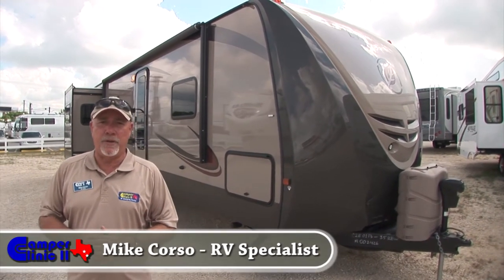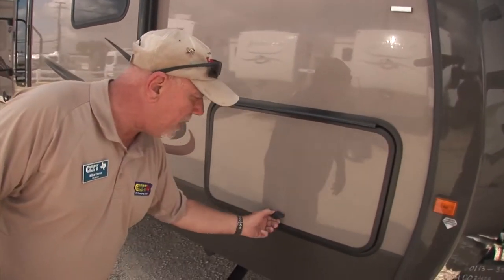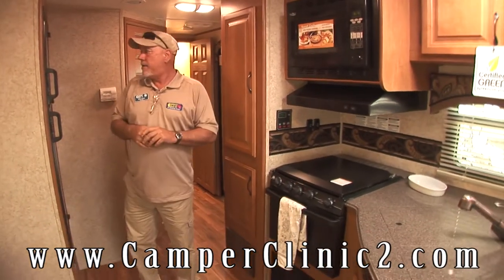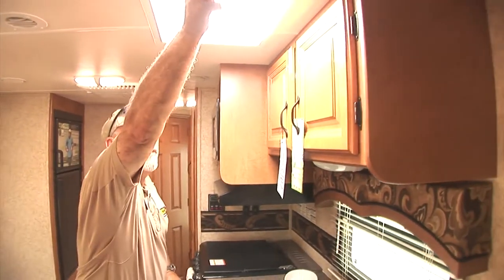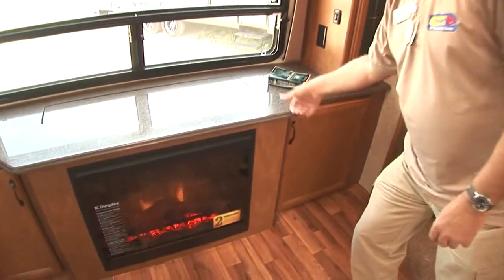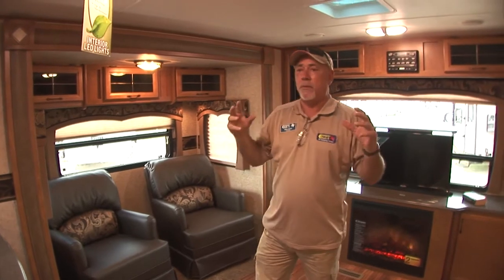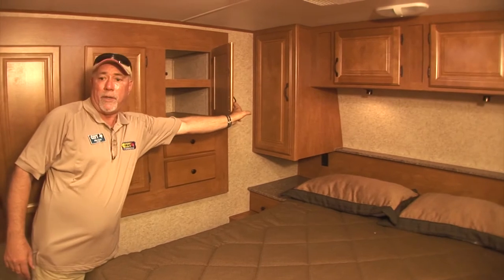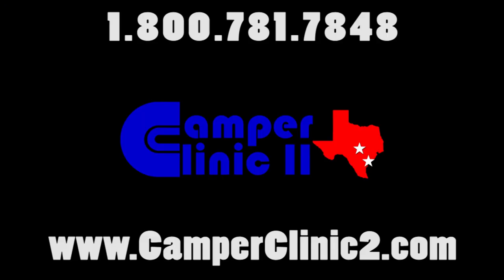2012 Everlite Travel Trailer by Evergreen RV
2012 Everlite travel trailer video tour by Camper Clinic 2 RV center in Buda, Texas. #1 Airstream in Texas, located 20 minutes south of Austin, TX.